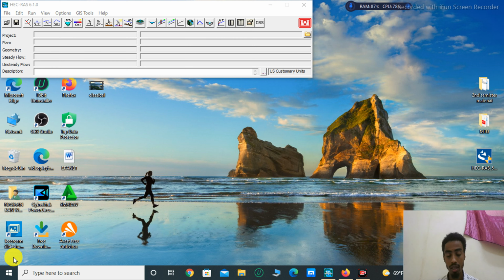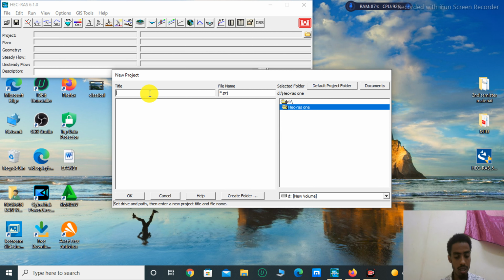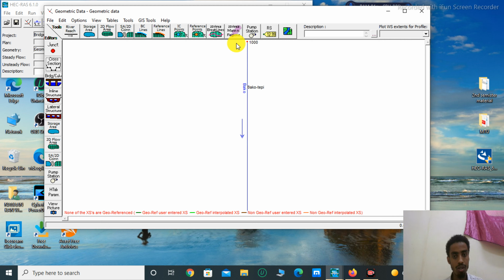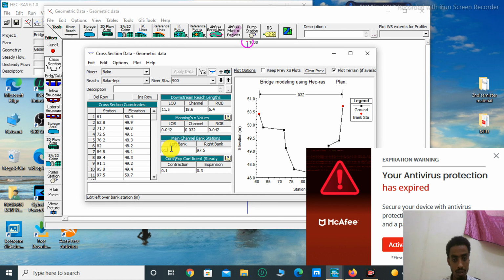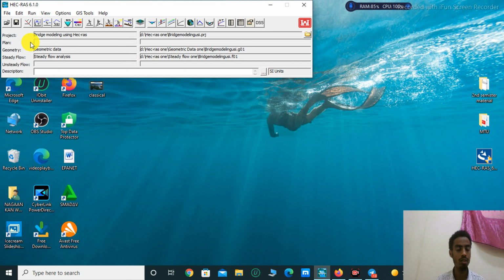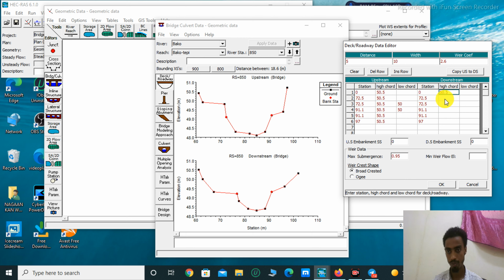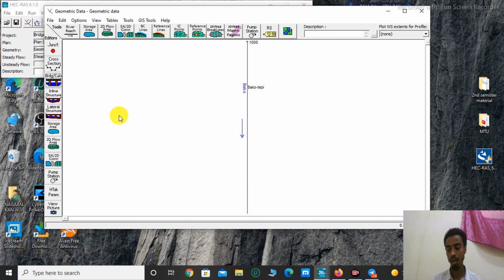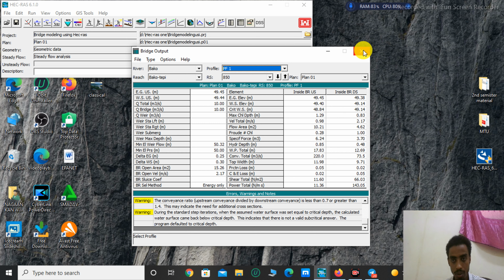BRIDGE MODELING USING HEC-RAS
In this tutorial you will know how to modeling bridge for steady flow.